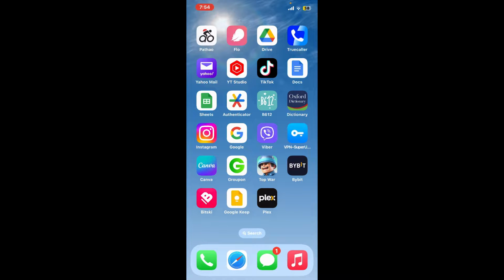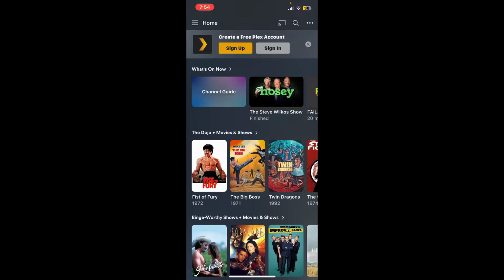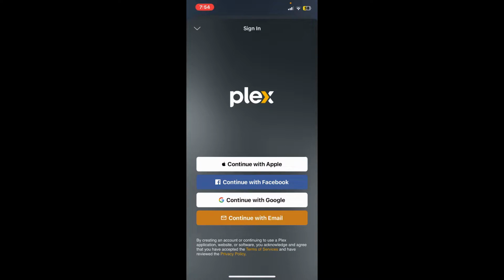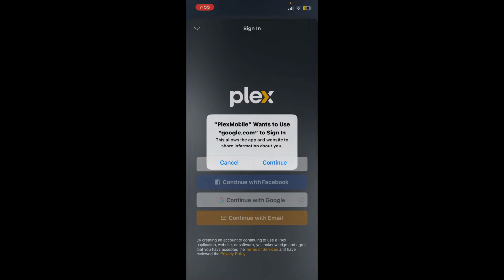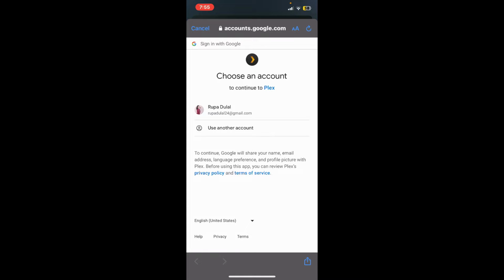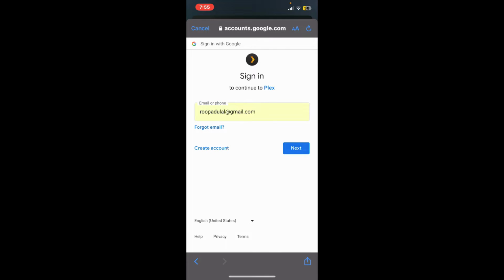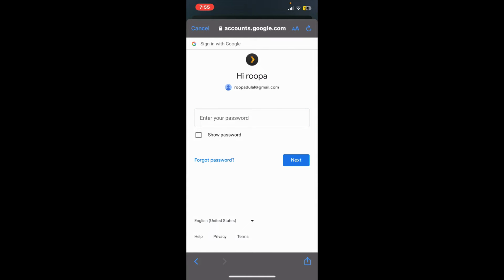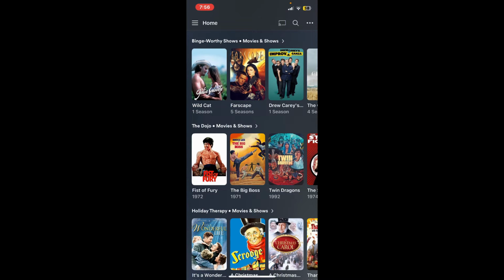Plex Login: How to Login Plex with Google Account 2023?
Discover the easy way to log in to your Plex account using your Google credentials. Our step-by-step tutorial will walk you through the process, making it simple to access your media library. Unlock the convenience of logging in with Google on Plex!